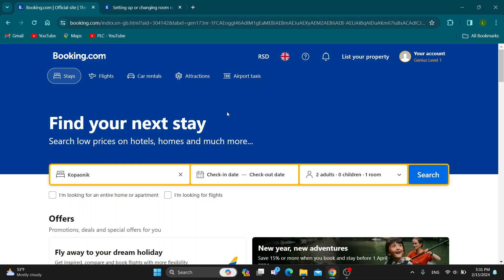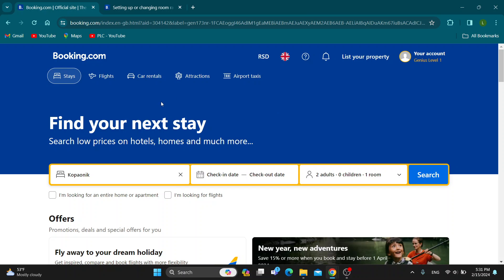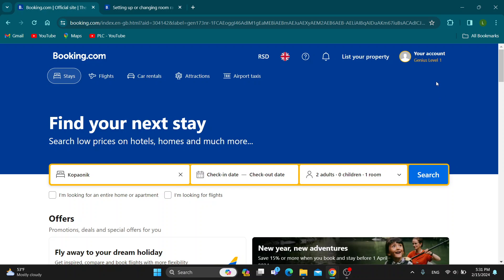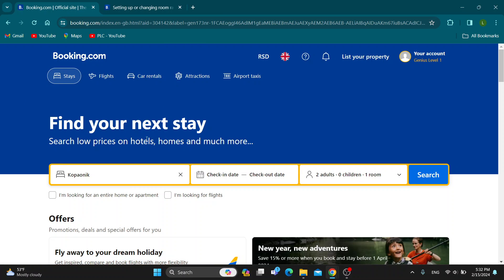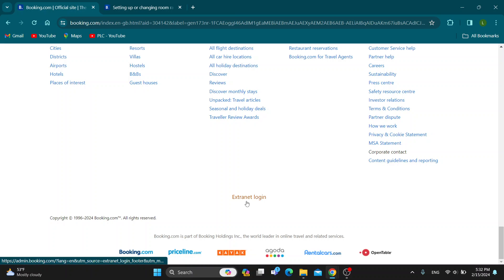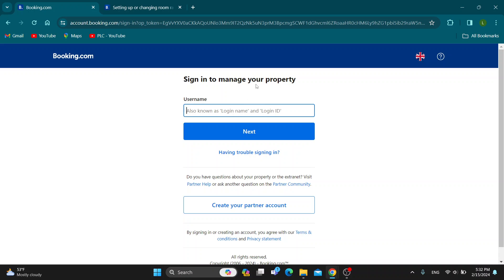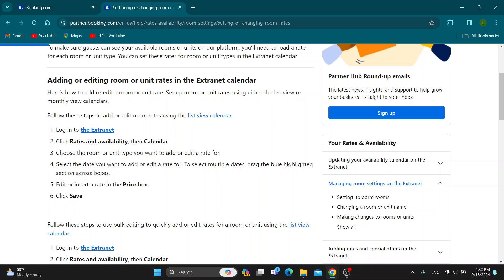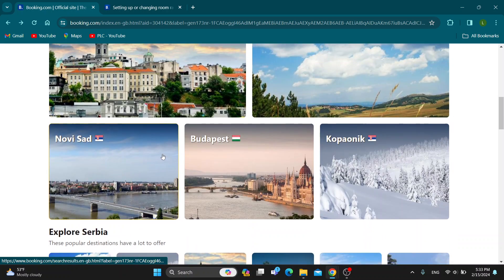How To Change Price In Booking.com Tutorial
Today we talk about change price in booking.com,how to change price in booking.com,booking.com payment system,booking.com pricing strategy